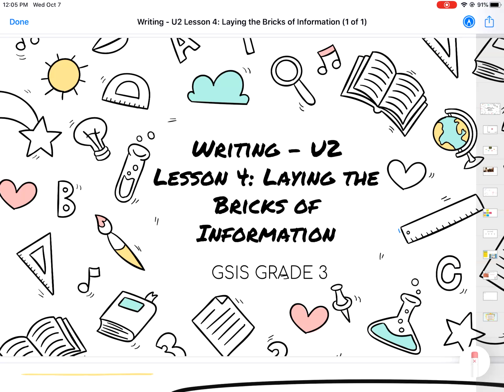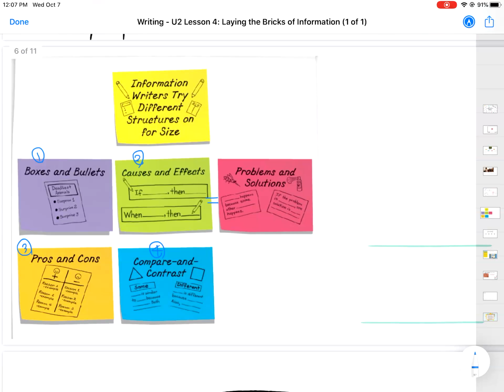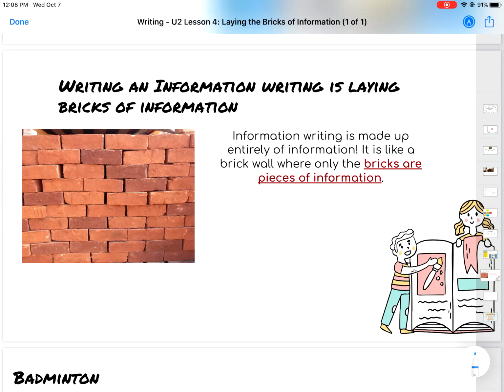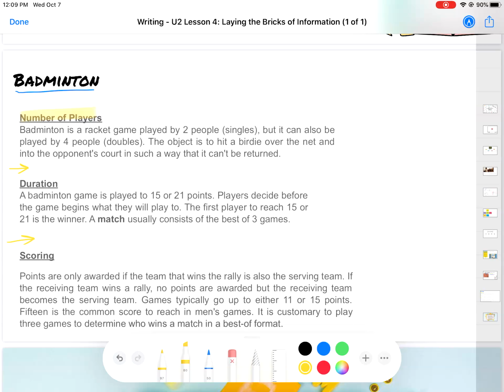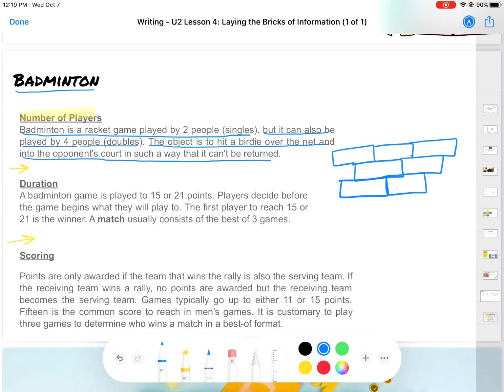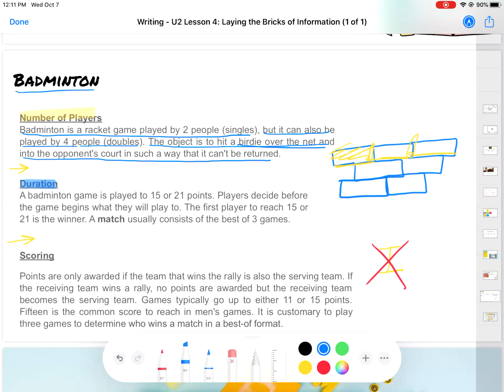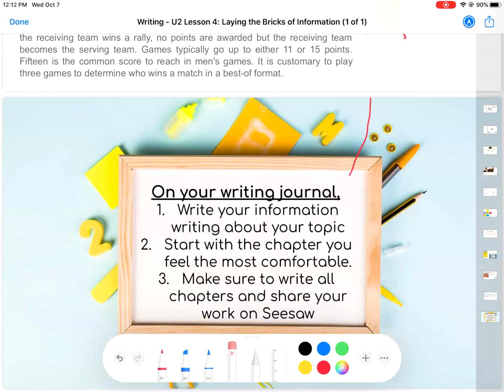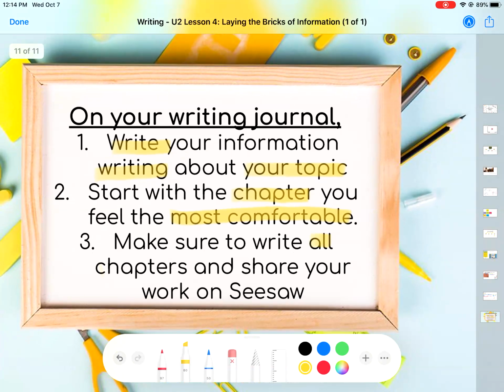Writing - U2L4: Laying the Bricks of Information